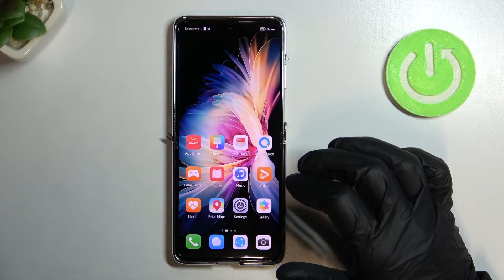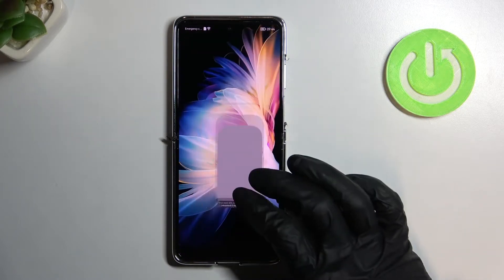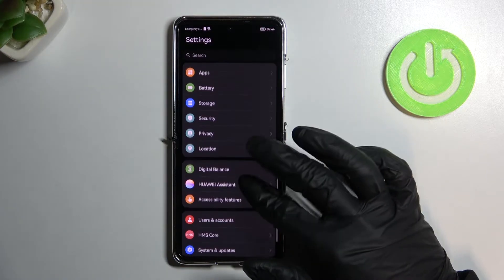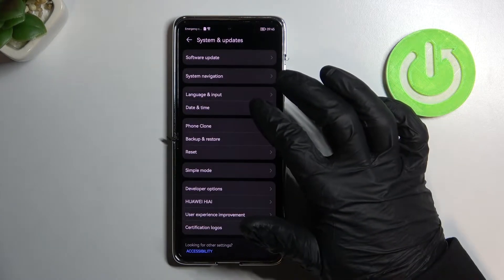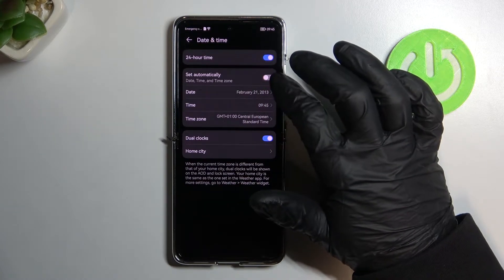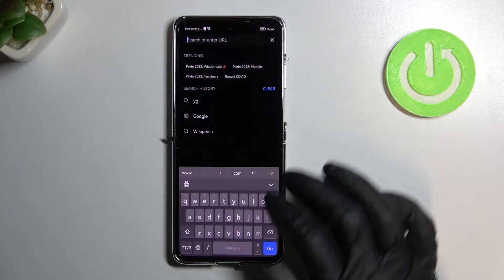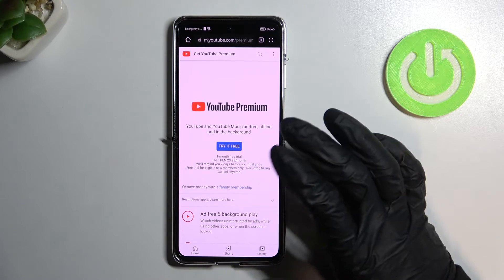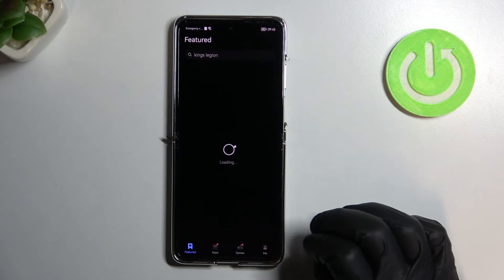How to Fix Unable To Connect To Server Please Try Again Later Issue on HUAWEI P50 Pocket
Learn more information about HUAWEI P50 Pocket:
If you have a stable internet connection issue but can not access apps that require internet, e.g. App Store, Browser, or Youtube on your HUAWEI P50 Pocket, this video will show how you can easily correct this problem in a few simple steps. Please enjoy!

How to access the internet on HUAWEI P50 Pocket? How to fix the date and time issue on HUAWEI P50 Pocket? How to change the date and time on HUAWEI P50 Pocket?